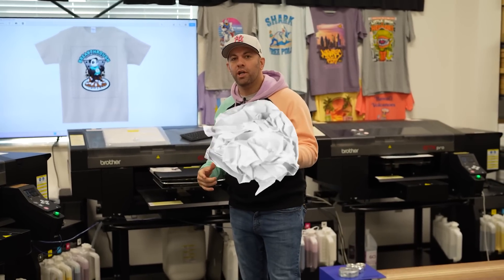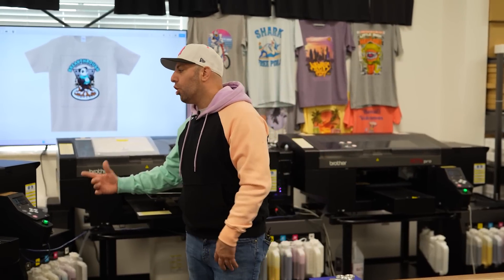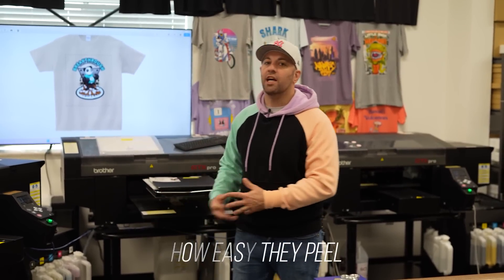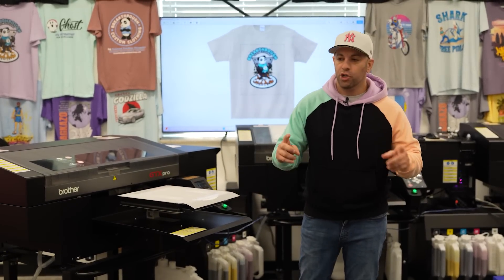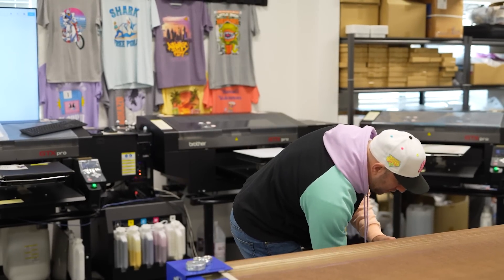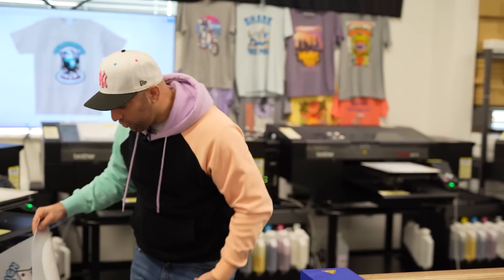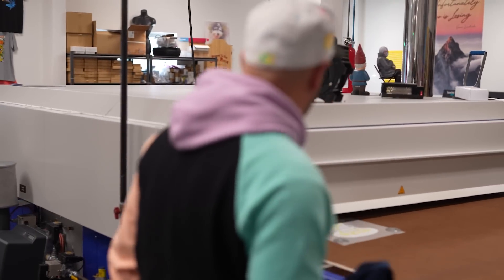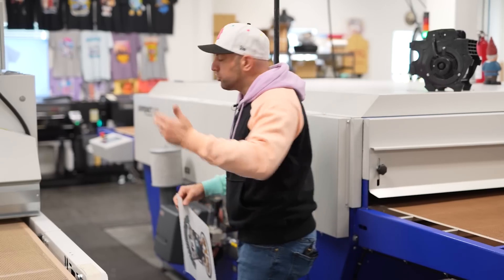DTF Instant Hot Peel Review, New Transfer Ready Technology from Firebirdink, Direct to Film how to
We are testing out the IHP ( instant hot peel ) from Firebirdink.com

Adding hot peel to your production can be very efficient and beneficial to your overall production. We need to make sure though the quality is still there so that is why we are going over the IHP from Firebirdink.com This product for us is working much better than the previous Easy peel from Firebird and the Kodak film from Brother which we used to use. We are also using the IHP from Firebirdink.com on our Mimaki printers with great results. Here is a list of what is used in this video

Brother GTX ProB printer
IHP Film
Firebirdink.com compatible gtx ink
Firebird DTF medium powder
HotTronix dual fusion.

ADDED BONUS *
With the Firebirdink.com and DTF printing they have Transfer Ready Technology. This helps in knowing when the powder and ink have fully cured on the DTF for a great transfer. Now many of us who have DTF experience an tell by the feel and look of the powder has been cured, but I do like also have the visualization  just to confirm without having to touch it. Especially if having employees and a work flow we know things can happen, but can get pressed, equipment can fail. So to have this color changing technology it helps confirm our equipment is working probably. Basically once the inks get heated to a correct temp and the powder reaches the temp to start to melt and form is bond, you will start to see the color change. Now this does not work for white ink only, you must use CMYK, but what is cool with DTF is that if the CMYK cured, and the white will also cure at the same temp unlike DTG. The color changing does not have an effect on the print colors on top.